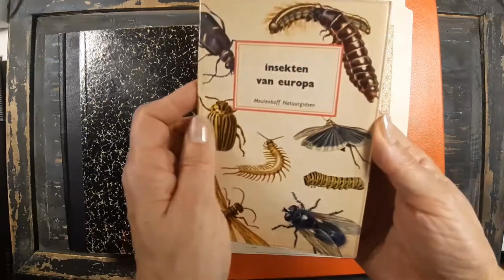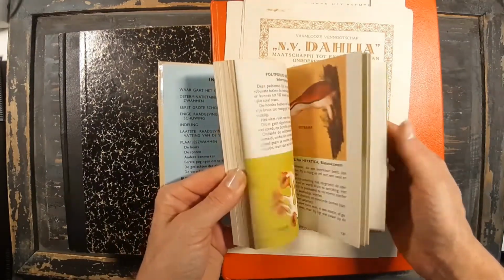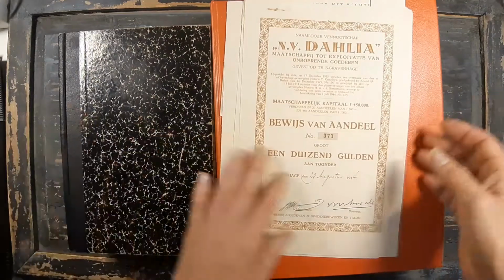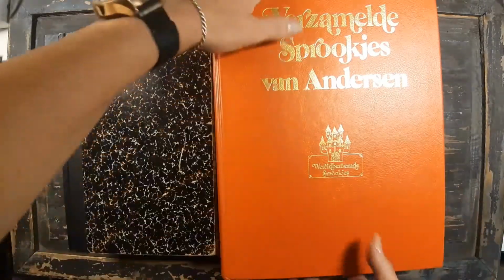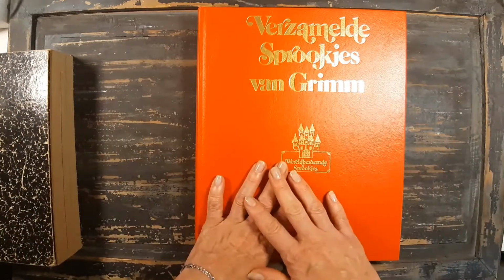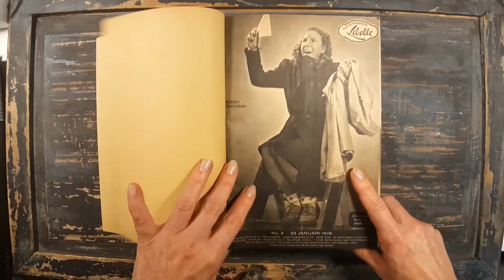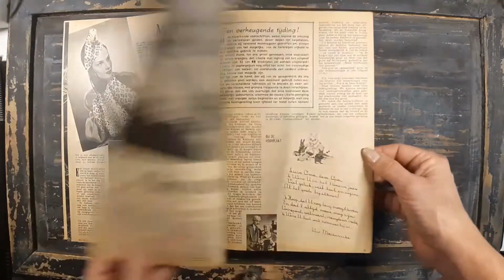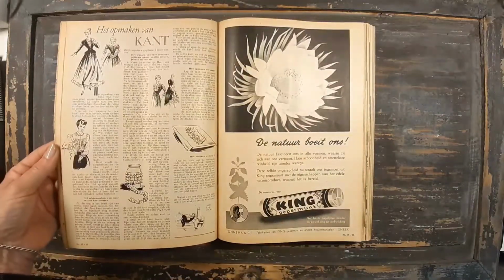Findings at the second hand market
Hello hello,
I went to a second hand market and I was so lucky to find all these books.
It´s no tutorial or show and tell of one new kit, but me only sharing this with you guys.
I´m thinking about maybe selling items like bookpages in my shop.

Should I sell items like this in my Etsy Store?